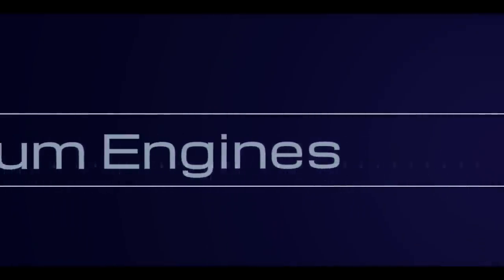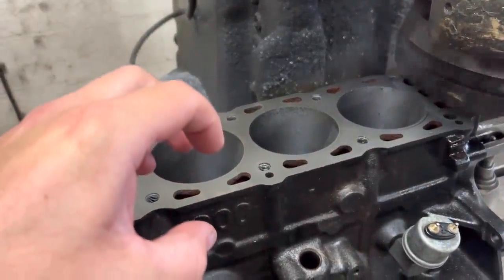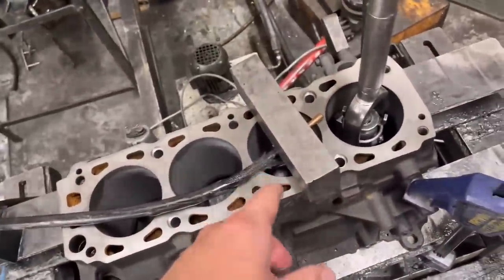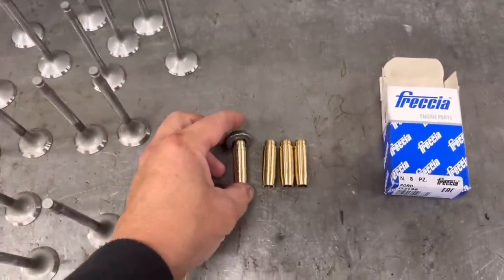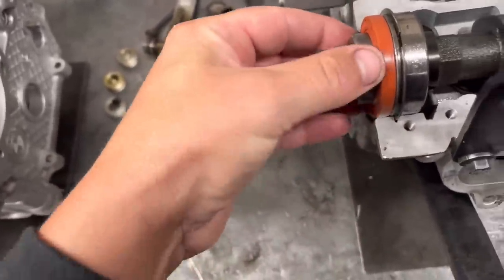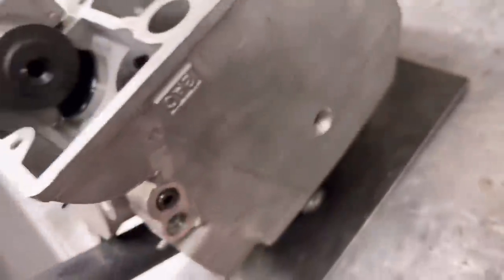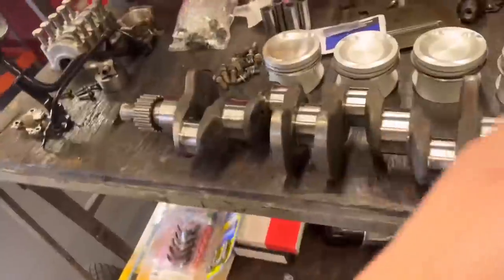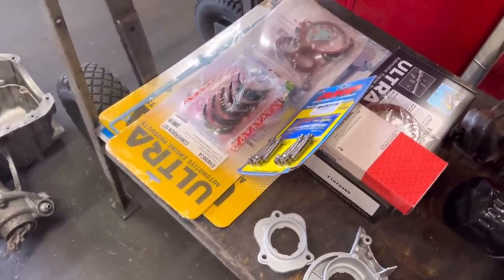This Cosworth engine has EVERYTHING wrong, it’s another DISASTER waiting!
We crack on today with the Cosworth engine build, by the end of this series you should all be experts as this one is another disaster waiting to happen!